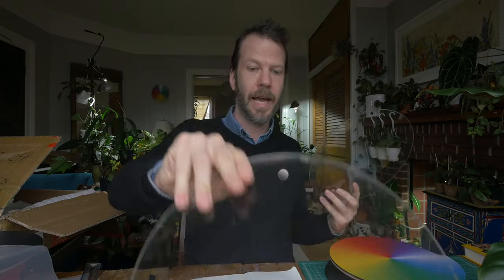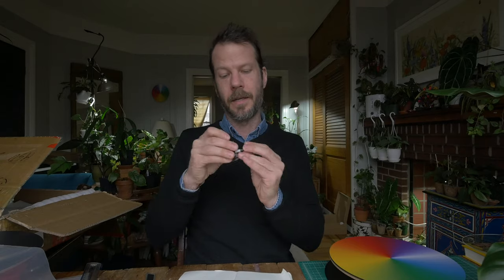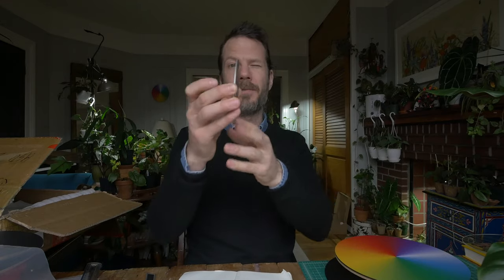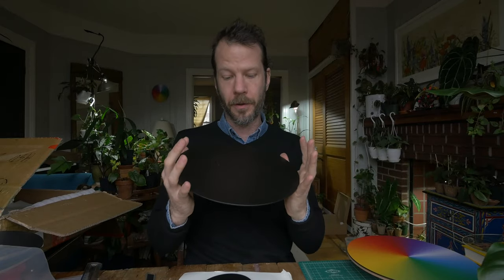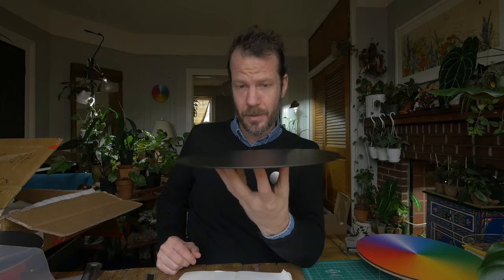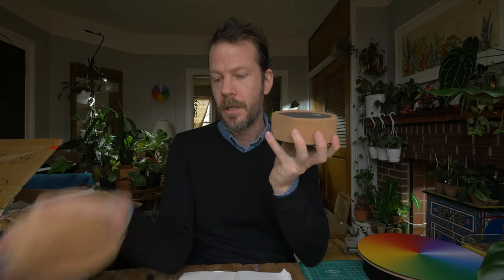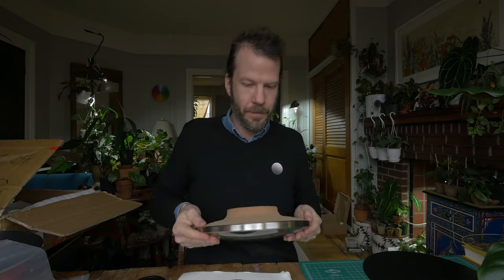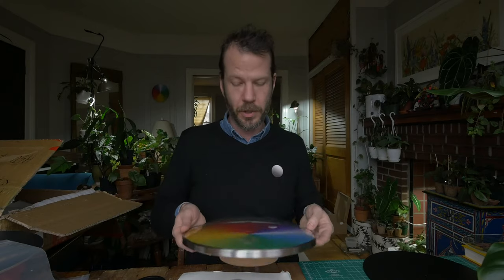Making The Present — Steel Production Prototypes — Round One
Initial thoughts on required alterations to the Steel Production Prototypes from Round One (Delivered 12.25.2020)

was made specifically for my manufacturing partner CW&T.

You may also enjoy it if you have an interest in the iterative tedium of the design process.

TIMING
It is my expectation that a number of alterations will be made to the designs before ordering an additional set of prototypes with those alterations.

That set of prototypes will be examined in a similar fashion and further alterations may need to happen for a third and final round of Steel Production Prototypes.